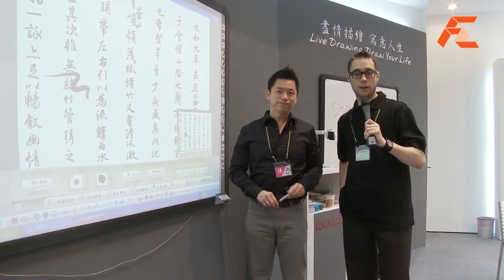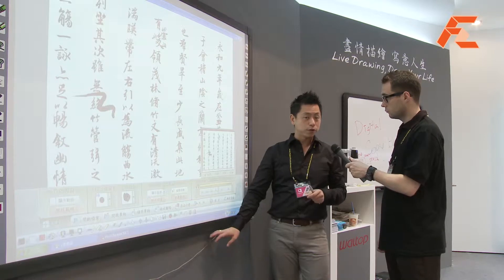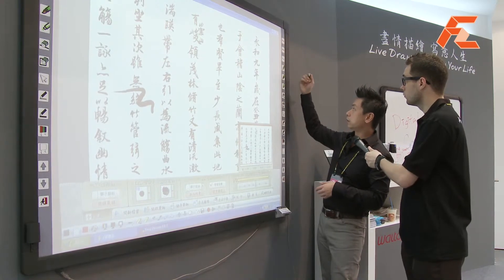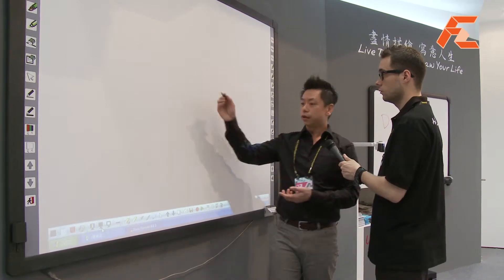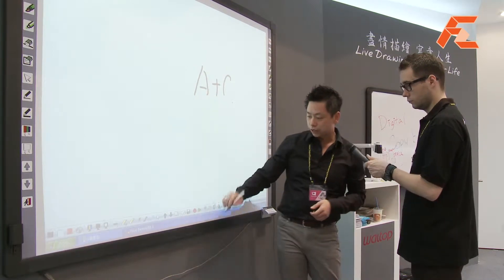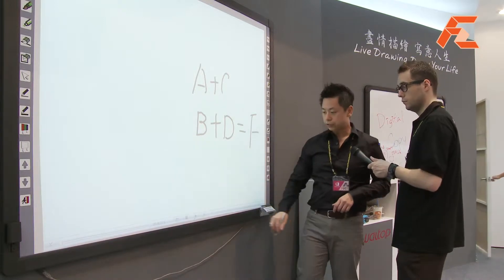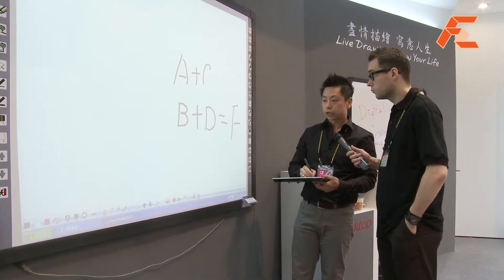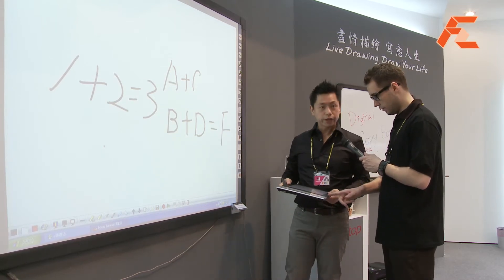Waltop Digital Whiteboard + wireless tablet @ Computex 2011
Waltop Digital Whiteboard Projector can project a black or whiteboard onto a projector screen, Using a simple USB cable attached to a notebook, the device can record sessions which can be shared online later if students need to see the lesson again. Coupled with the interactive wireless tablet (up to 50 at a time) the device becomes a very powerful teaching aid where kids can interact with the teacher easily.